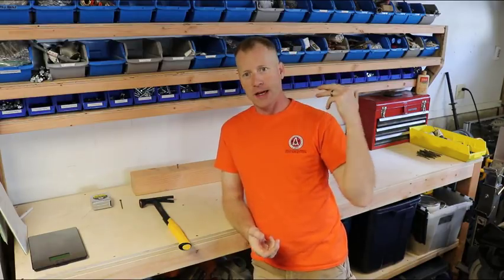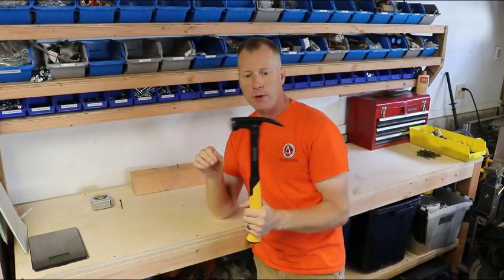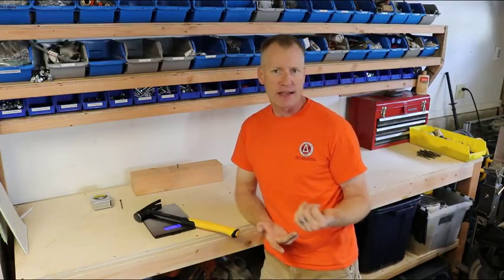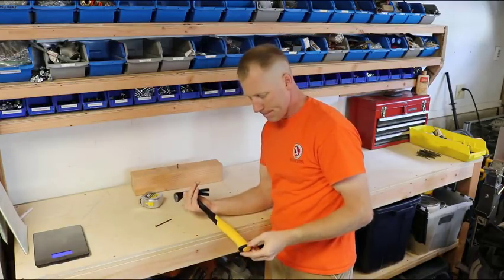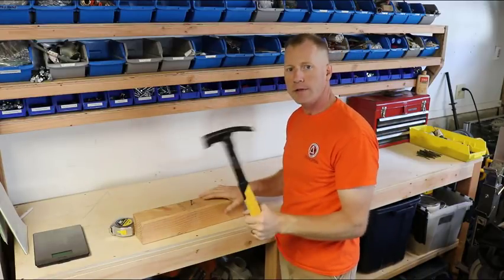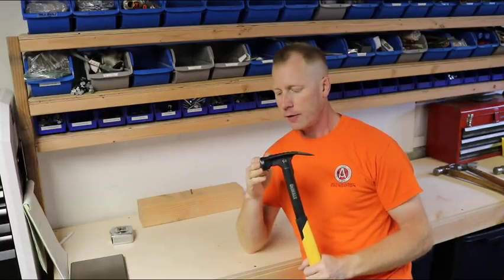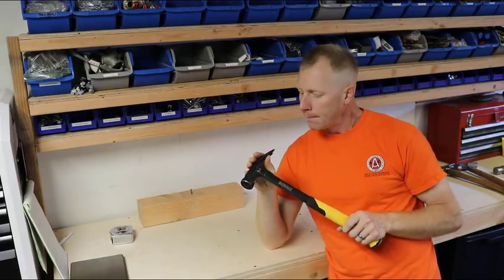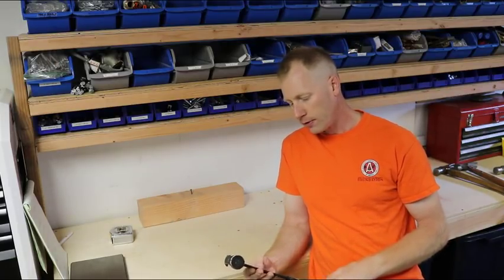DeWalt 14oz mig Weld Framing Hammer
We are looking at DeWalt's contender in this framing hammer series. While it is all steel, it has a low weight, good durability, and very reasonable price. While it has some of the features that make it stand out with modern hammers, it is also missing some.